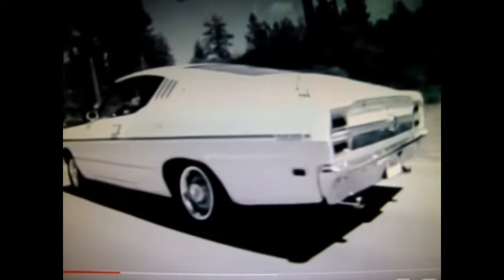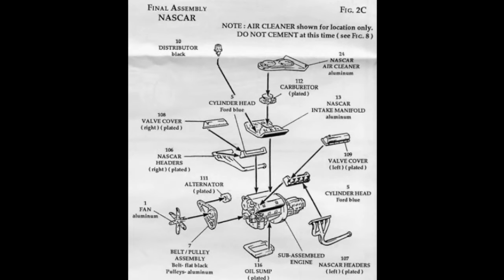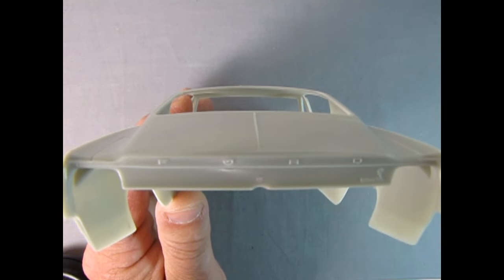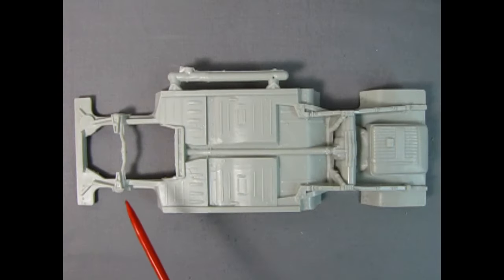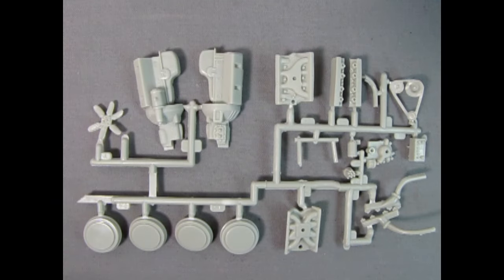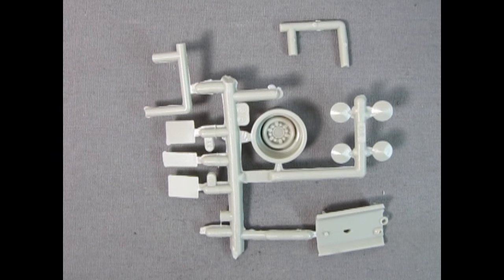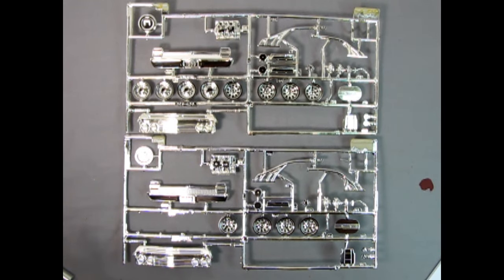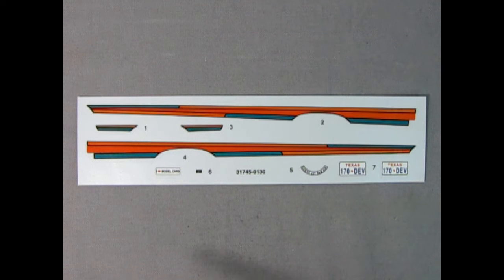How To Fix Everything Wrong With The AMT/ERTL 1969 Ford Fairlane Cobra Torino Model Car Kit Part 1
AMT's 1/25th scale 1969 Ford Fairlane Cobra / Torino Fastback model car kit has been on the market in many different forms since it was first issued in 1968.

First appearing as a factory stock car with the option to build it as a drag racer, the model was updated in 1969 as the Ford Fairlane Cobra.

Then in 1971, AMT released a series of Modified Stocker kits that were earlier annual kits that were converted into dirt oval track race cars.
These model cars included opened wheel arches, huge tires, exterior crash bars, bumper over-riders, and side impact bars.
AMT severely altered the original molds in order to add these modifications, hence destroying the first issue kit.

The AMT 1969 Ford Fairlane Cobra kit stayed in the factory archives for almost 2 decades!

Then a miracle happened in the 1990's!
Cashing in on the upcoming Muscle Car trend, AMT decided to restore a lot of the old, damaged molds in an effort to cater to the trending Muscle Car model kit builder. The 1969 Ford Fairlane Cobra model kit was one of those projects brought back to the hobby world, but it needed a lot of work to restore it to factory stock.

Although the restoration was decent, the model kit was plagued with fit issues, remnants of older release parts, a notorious frame and wheel base issue and many, many other headaches which are still part of this kit in Round 2's latest release.

In this series of videos, I will be teaching you How To Fix Everything Wrong With The AMT/ERTL 1969 Ford Fairlane Cobra Torino Model Car Kit.

My research into what went wrong with this kit came from many of my YouTube and Facebook followers as well as research spanning model car building forums on the internet, YouTube build videos about this car, blogs and my own experience building the two model cars shown in this video.
My research netted me 23 issues with the kit, but my build found many more. (I lost count!)

In this video, I have chosen to build two of these model car kits, one as a Factory Stock Cobra and the other as a "NASCAR" race car.

As you will see in this video series,  it is not possible, right out of the box, to build a totally accurate 1969 Ford Fastback. Some versions of this kit, like the most current, include the 1969 Ford Torino rear bumper, making a Cobra build impossible, while other earlier versions include the corrected Cobra rear bumper. The Torino rear bumper also makes it impossible to build an accurate NASCAR version as the Torino rear "egg crate" body panel would have been removed to save weight in the race. Another factor to make any version incorrect is that the front bumper comes from the AMT 1968 Ford Fairlane Indy Pace Car convertible kit and that part was never changed for any of the kits.

Other issues with this kit come from the AMT instructions themselves. Although AMT made a good attempt to give you easy to follow assembly instructions, they do call you to use parts that can only fit in earlier releases, and that are problematic to use in the kit's current state.
I will be going through these parts and how to correct them in full detail as this series unfolds.

In addition to the standard hobby tools, you will also need a sheet of Plastruct or Evergreen styrene to correct a few of the problems.

Although the modifications and additions to this kit are lengthy, I will do my best in this series to walk you through the build so that you can enjoy this model and put it together as AMT intended.

I hope this series will help you and happy model building!